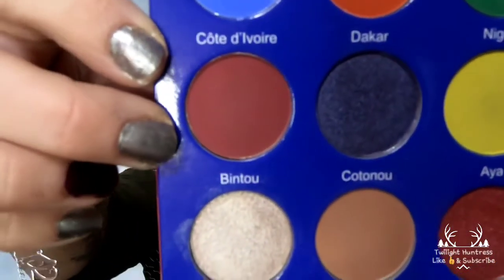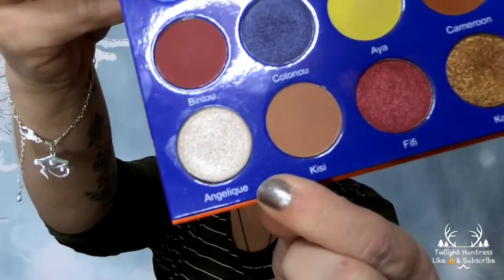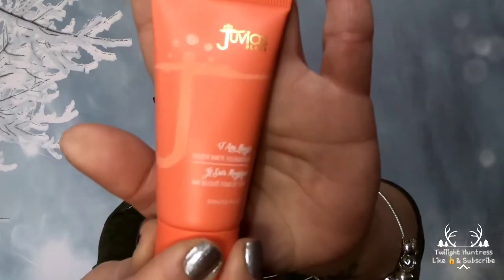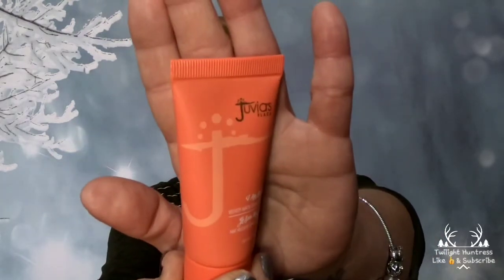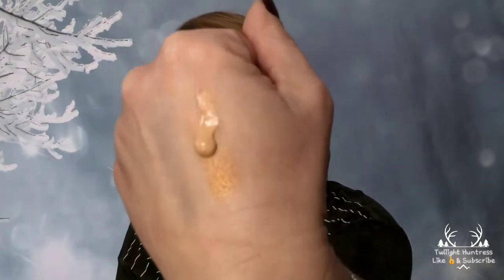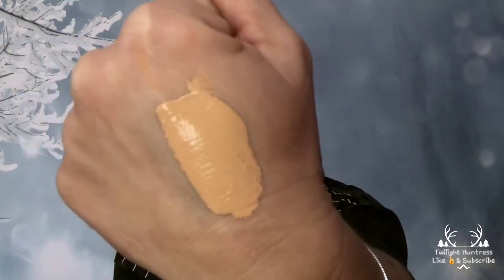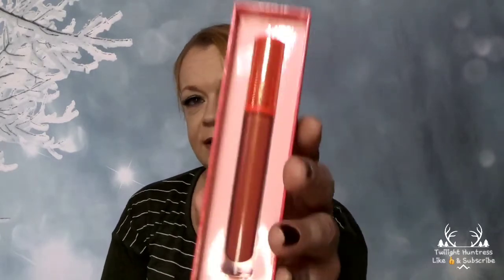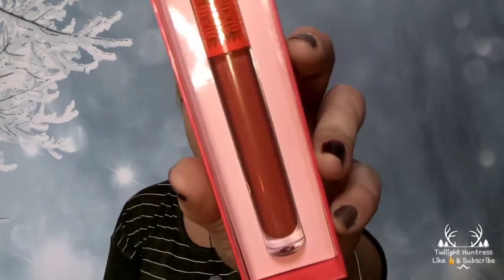200 Sub Giveaway Time!! And Juvias Place Foundation Review ❤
Seriously I was so soooo scattered in this video 🤦‍♀️ but hey, I don't have to make sense for one person to reap the rewards of this giveaway! Watch and learn what not to do in a video 😂 love you all and thanks for being apart of my youtube family!!

Luna Loft Link to her Watercolor time lapse! A must watch!!